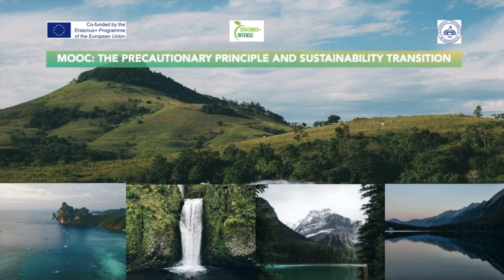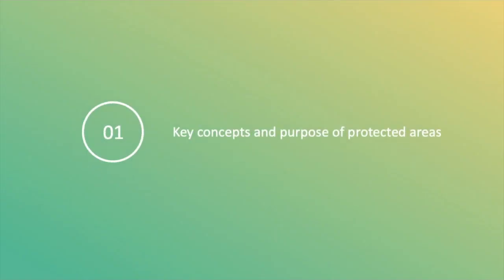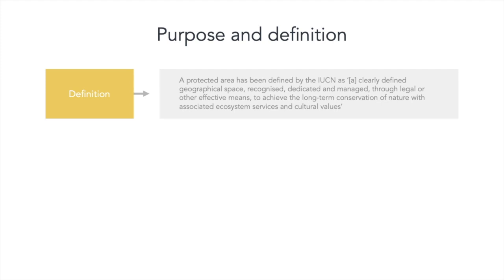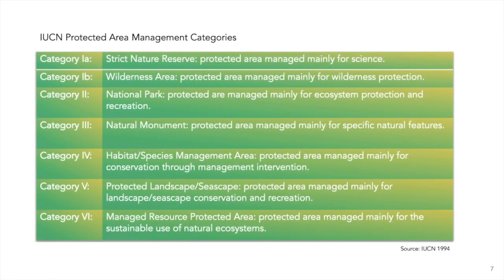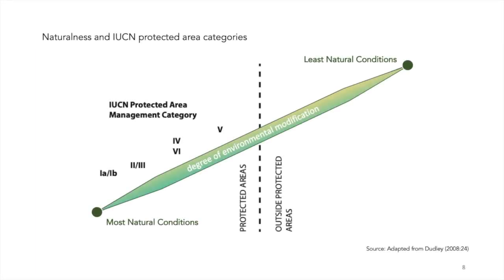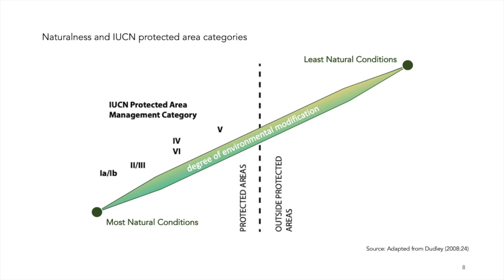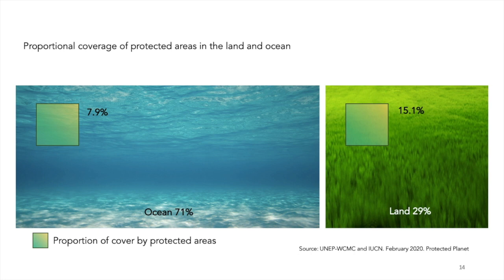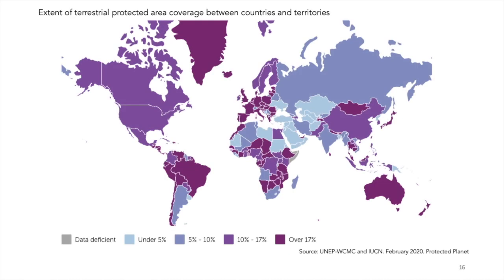Special protected area management and its sustainability - INTENSE project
This is part of the MOOC: The precautionary principle and sustainability transition
Topic 1: Special protected area management and its sustainability
Module 1: Key concepts and International trends of protected areas